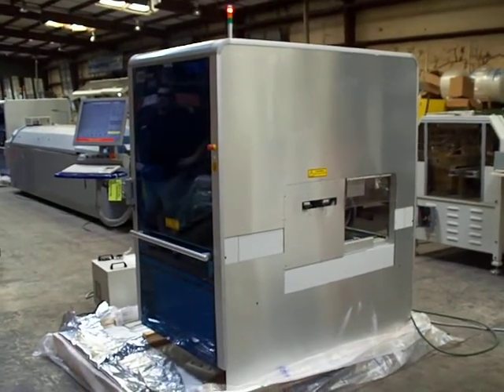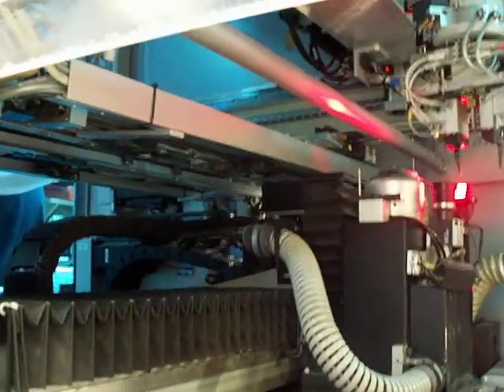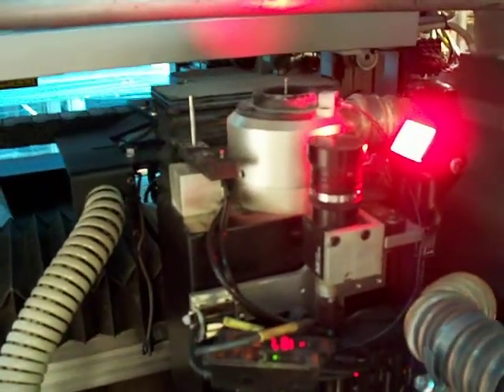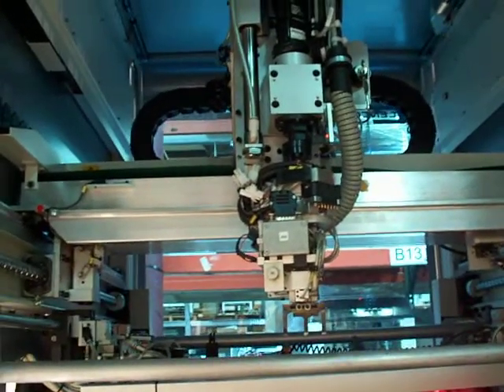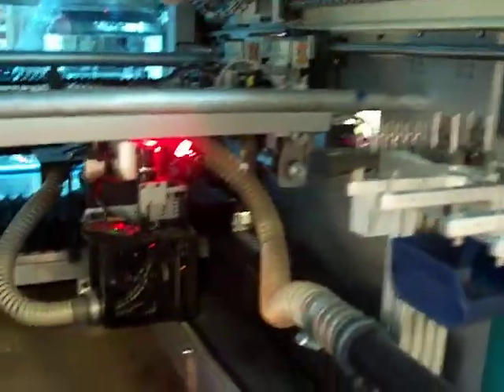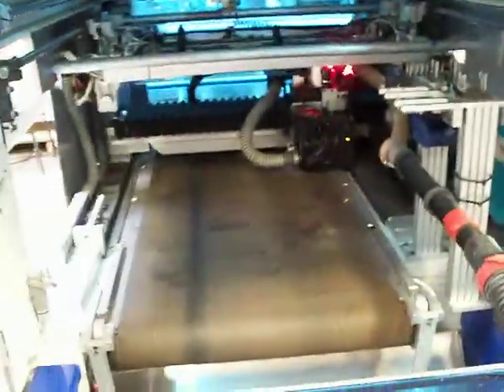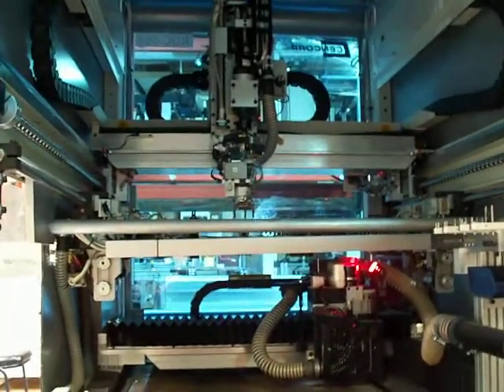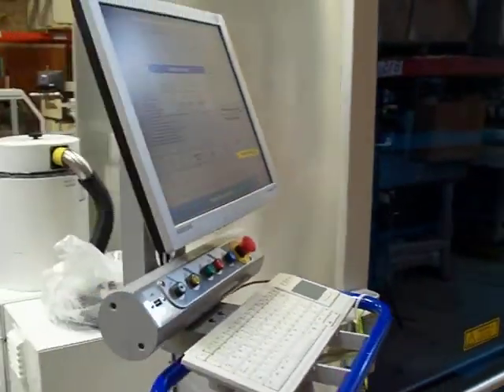Cencorp BR 1000 Router for Sale - Cardinal Circuit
Video of Cencorp BR 1000 high volume router in homing process.  2006 vintage, fully functional, inspection ready.  Cardinal Circuit is the leading provider of used and refurbished PCB / SMT assembly equipment.

Cencorp BR1000 PCB Router Features & Benefits

Manufacturer:   Cencorp Automation
Model:   BR 1000 Depaneler
D.O.M.:   2006
Reference No.:  349

Specifications:
-Automatic
-Programmable Servo Gripper
-PCB Routers
-Stand alone or inline capabilities
-Camera Assist Teach In
-Max Axis Speed is 2000 mm/second
-Min PCB Size is 50mm x 50mm
-Max PCB Size is 450mm x 350mm
-External Vacuum System
-Windows XP Operating System
-For full details and specs, please click here.